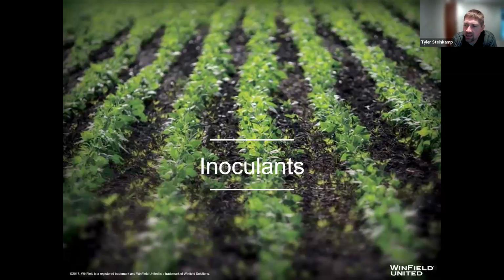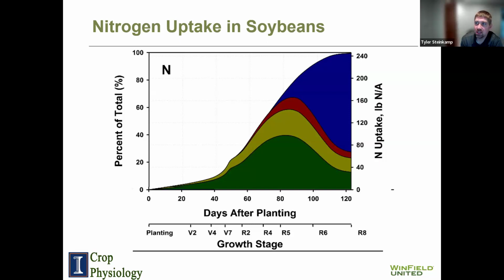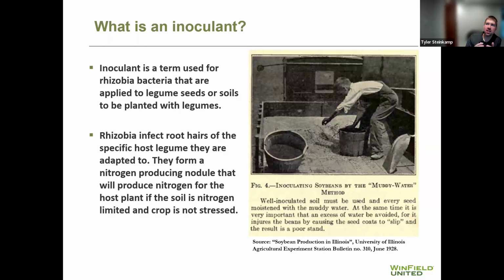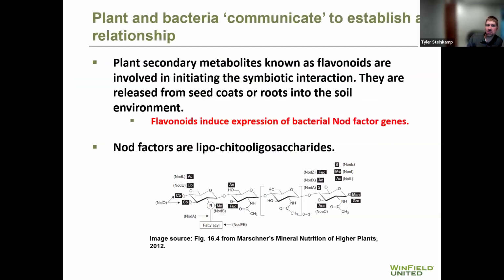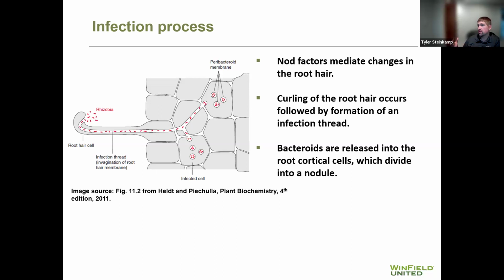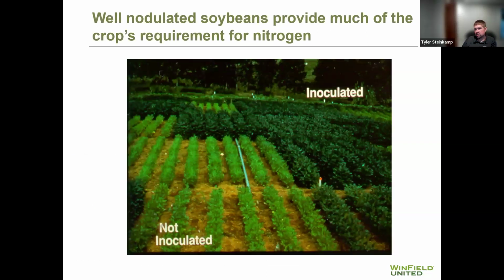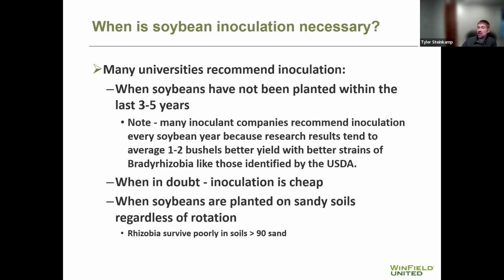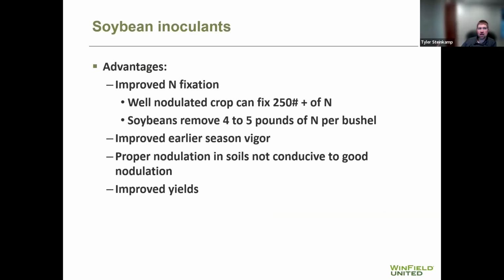Inoculants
Why use soybean Inoculants?